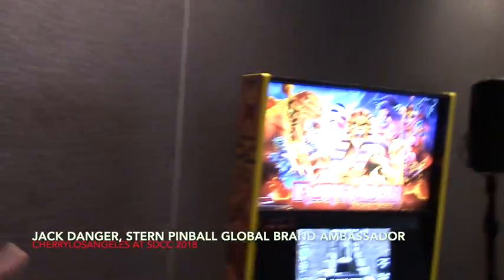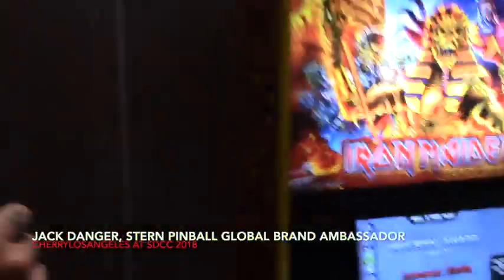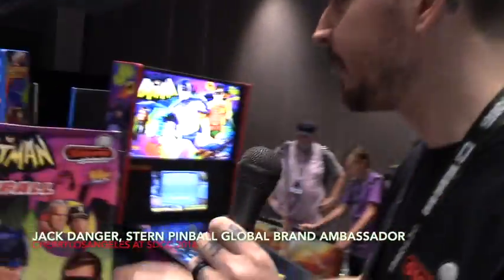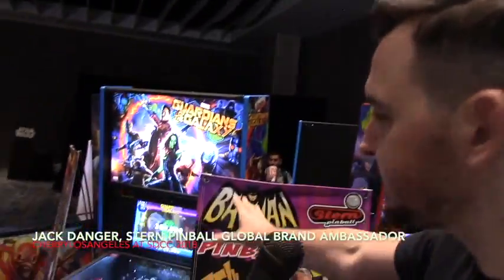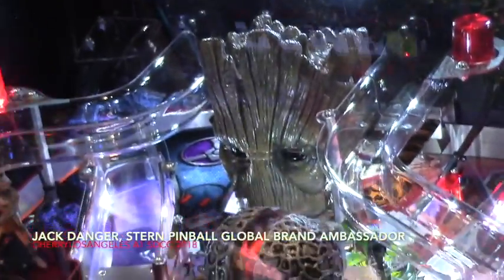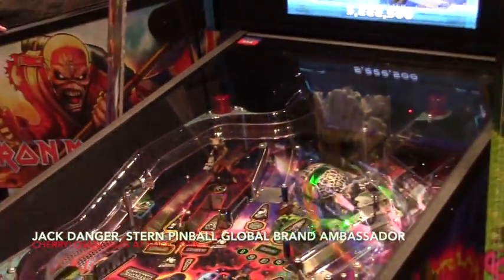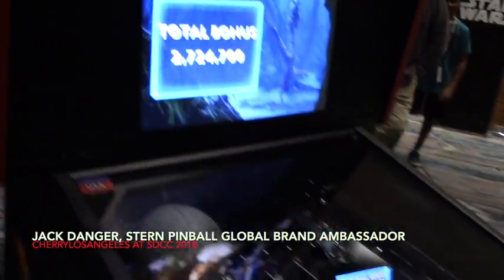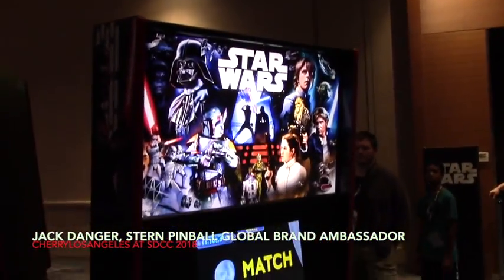Talking Stern Pinball at SDCC 2018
Talking games with Stern Pinball that has been making pinball games since 1999. Jack Danger the Global Brand Ambassador chatted about a few of the games they brought to San Diego Comic Con, collaborations with Bands, new and classic TV series and movies.About Stern Pinball, Inc. Stern Pinball, Inc. is a global lifestyle brand based on the iconic and outrageously fun modern American game of pinball.  Headquartered minutes from Chicago’s O’Hare International Airport in the heart of North America, the company creates, designs, engineers, manufactures, markets, and distributes a full line of technologically advanced terrestrial and digital pinball games, parts, accessories, and merchandise.  Stern Pinball serves digital, consumer, commercial, and corporate markets around the globe. Recent Stern Pinball titles include Iron Maiden, Guardians of the Galaxy, Star Wars, Aerosmith, Ghostbusters, KISS, Metallica, Game of Thrones, The Walking Dead, Star Trek, AC/DC, Batman, and Spider-Man.  A broad range of players enjoy Stern Pinball’s games from professional pinball players who compete in high-stakes international competitions around the globe to novice players who are discovering the allure of the silver ball for the first time.  To join the fun and learn more, please